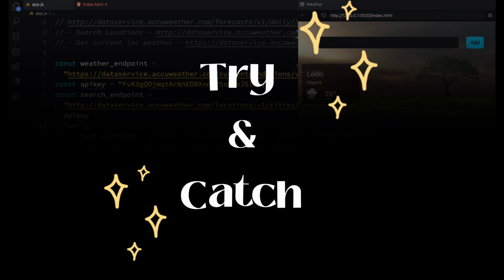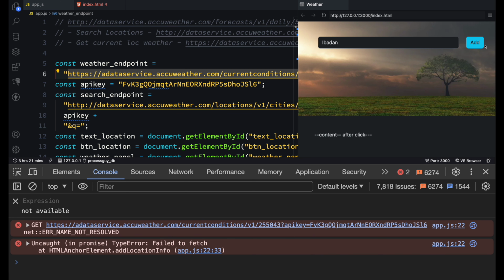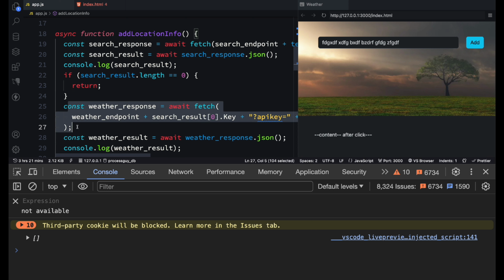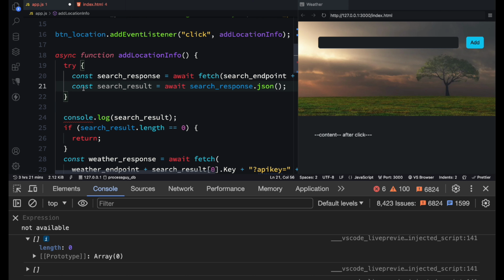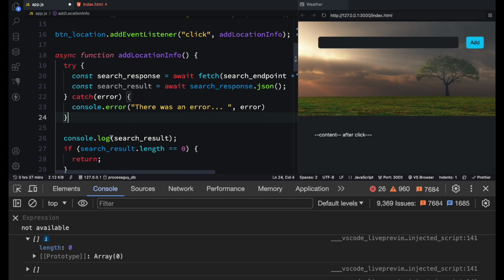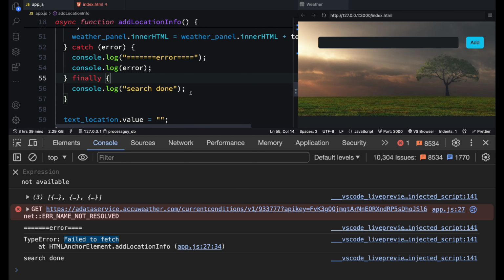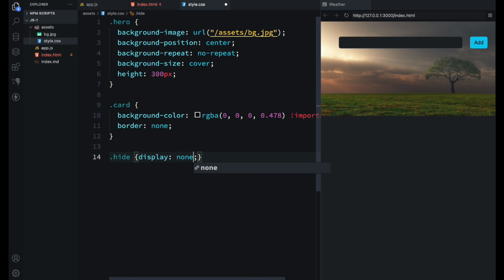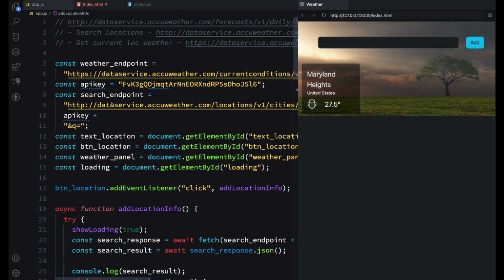JavaScript 112.3 Try and Catch Explained for Beginners | Error Handling Made Easy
🎥 Understanding Try and Catch in JavaScript for Beginners 🚀

In this video, we'll dive into the try...catch statement in JavaScript! If you've ever run into errors while coding, this lesson is for you. The try...catch block helps you gracefully handle errors and keep your program running smoothly.

=== Timeline
00:00 - What try...catch is
01:26 - Why you need try...catch
05:40 - How does the try...catch work, live example
11:37 - How to showing loading effect while waiting
14:48 - Assignment
15:01 - Bye

This video is perfect for beginners who are just getting started with JavaScript and want to level up their error-handling skills! 💻👩‍💻👨‍💻